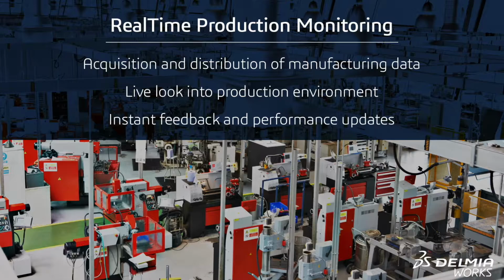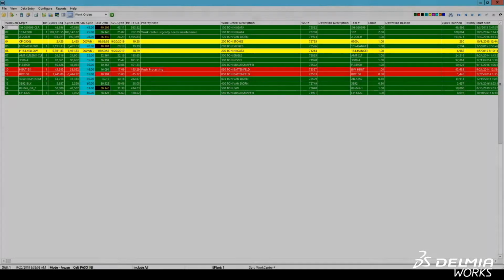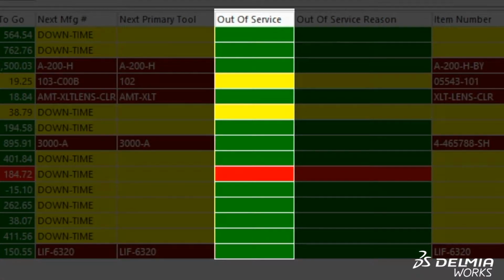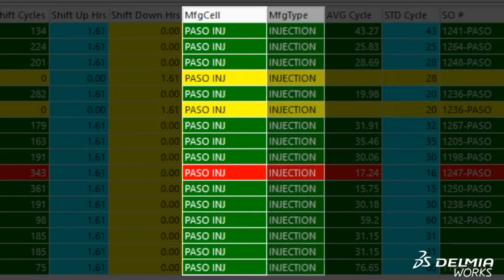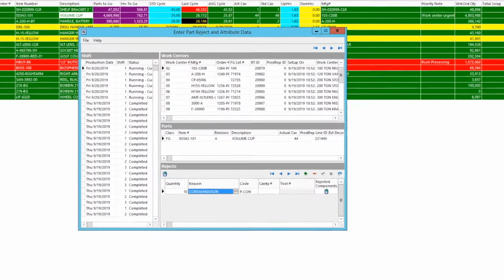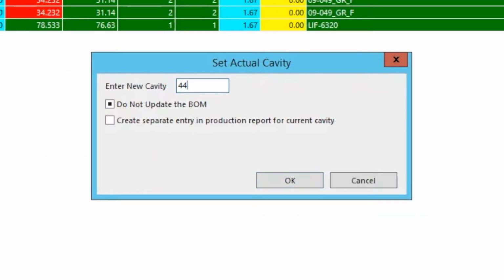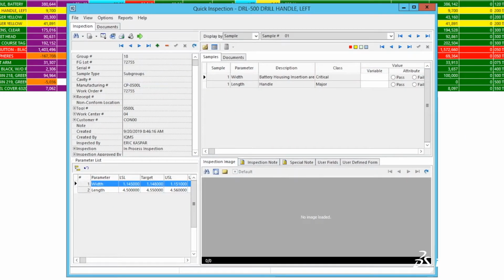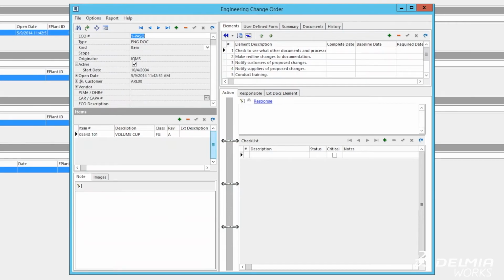DELMIAworks Product Demo: RealTime Production Monitoring